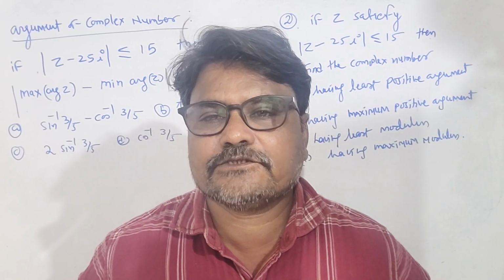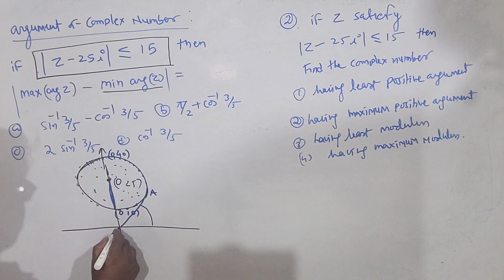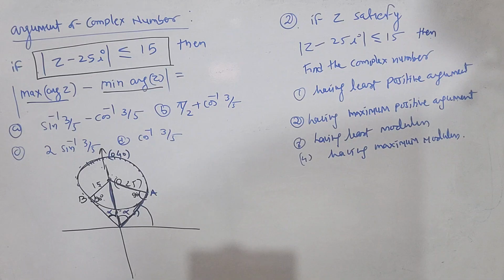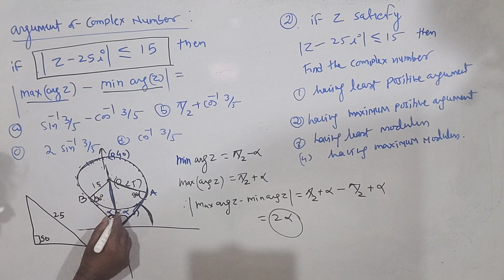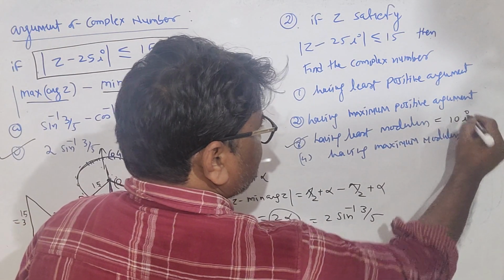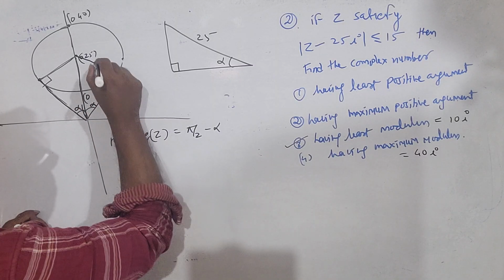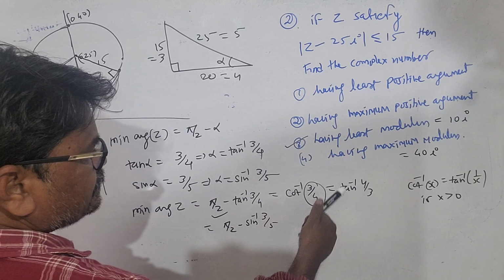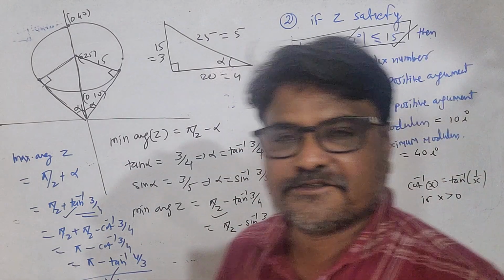Geometry of complex number- part4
problem on finding minimum argument z and maximum argument z